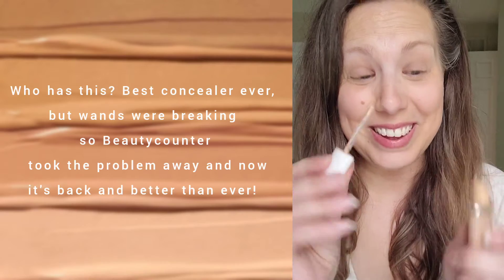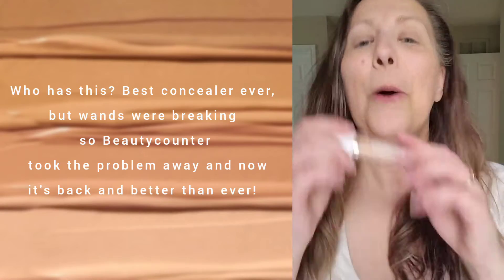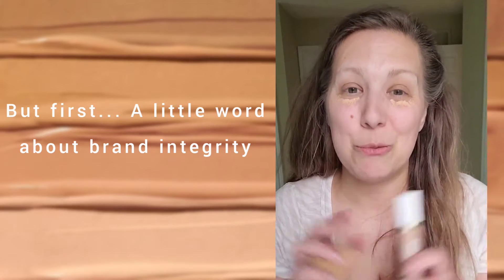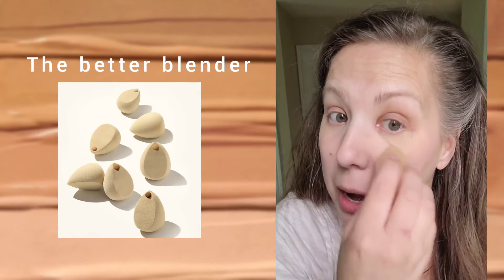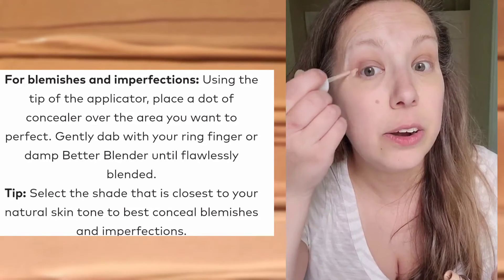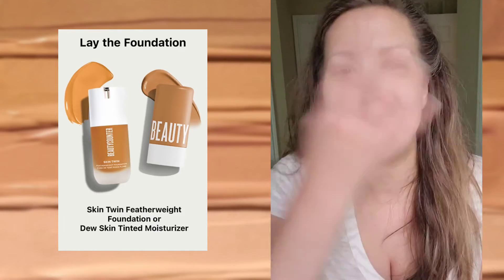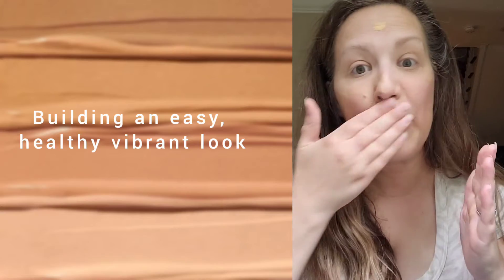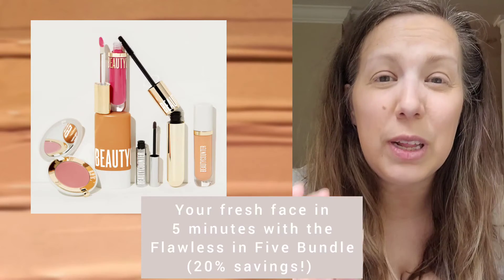Skin Twin Creamy Concealer is back!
Here's why you'll love this betterbeauty award winner, how to use it, and some tips and tricks to get the most out of it!